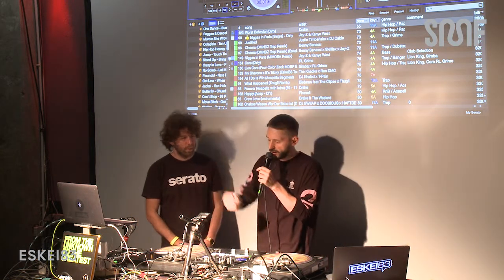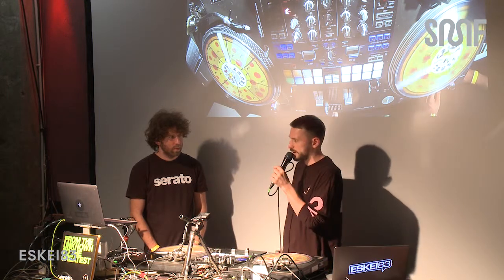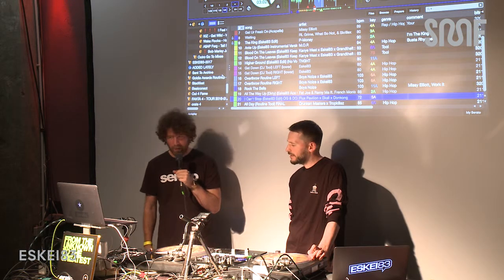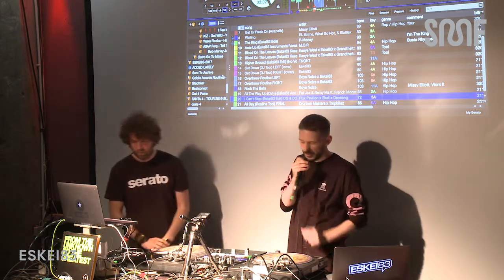SAMPLE MUSIC FESTIVAL 2017 | ESKEI83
In 2017, the renowned producer and DJ, ESKEI83, spoke about his creative approach to using modern DJ technology to bolster his exciting stage performances. He discussed the various techniques he uses to mix upcoming and classic tracks and blend them together in a fresh and exciting way. Fans of his work were enthralled by his lecture and eager to see what he had in store for them in upcoming performances.